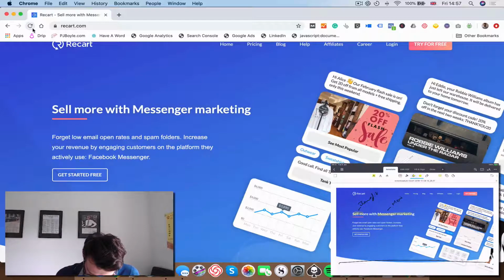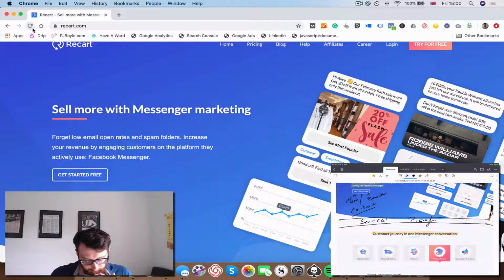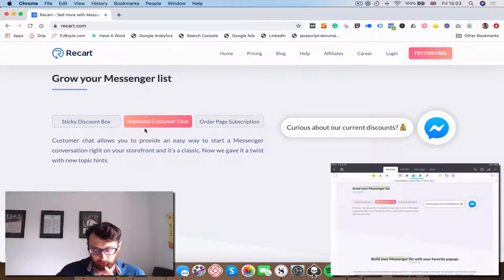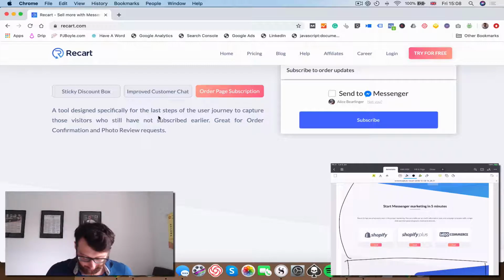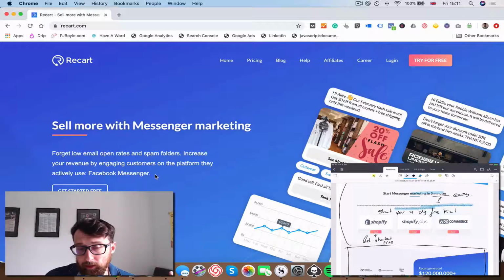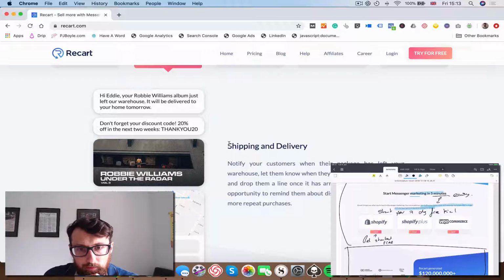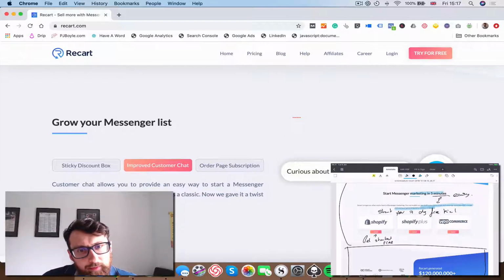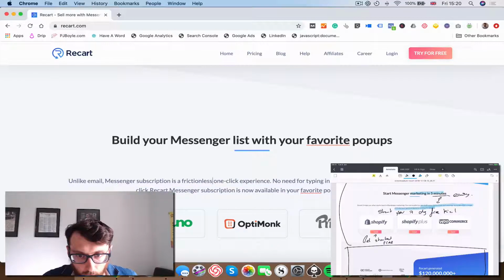Recart landing page audit